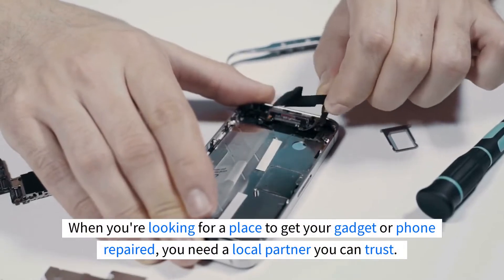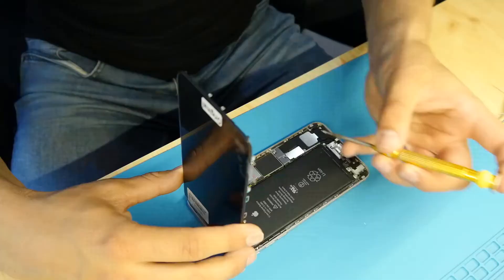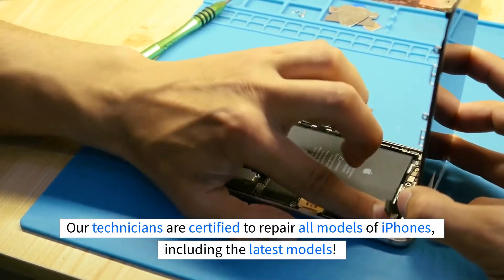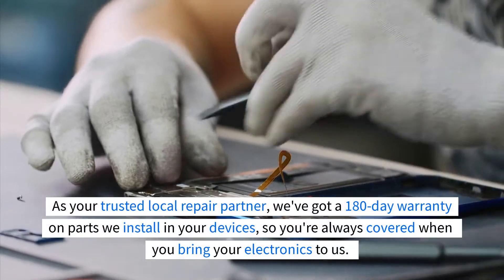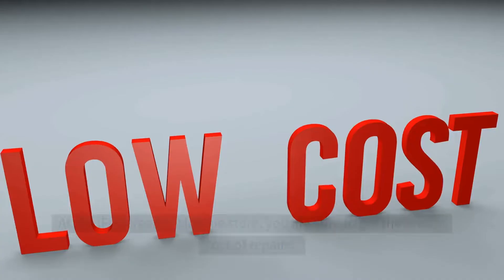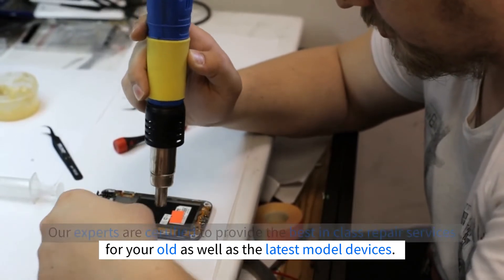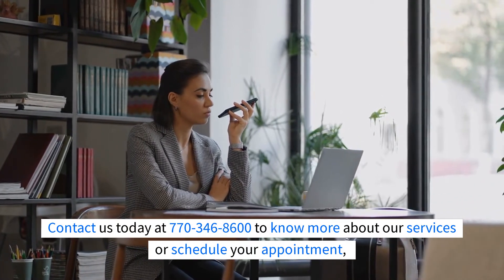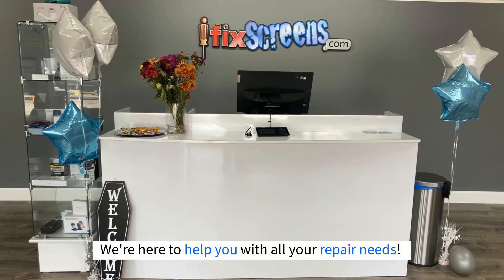iPhone Screen Replacement Monroe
The iFixScreens Monroe store is your local One Stop Shop for all types of electronic device repair requirements. At our store, you will get same day repair services for any repair requirements such as iPhone repair, Samsung repair, MacBook repair, Smart Watch repair, Laptop repair, Tablet repair and Ipad repair. You can also ask for our best in class Gaming console repairs that include Nintendo switch repairs, Xbox repairs and PlayStation repairs.

At the iFixScreens Monroe store, you are sure to get the lowest cost of repairs. Be it screen repair, battery replacement, camera repair or even data recovery. Our experts are certified to provide the best in class repair services for your old as well as the latest model devices like the iPhone 12, iPhone 11, MacBook Air, iPad Air, Samsung Galaxy S20 or even the PlayStation 5. As your trusted local repair partner, we offer a 180 day warranty on any parts we install in your device. So you are always covered and have a hassle free experience at the iFixScreens Monroe store. We are there for you!

iFixScreens Monroe
1311 W Spring St, Monroe, GA 30655, United States
Q7R7+PP Monroe, Georgia, USA
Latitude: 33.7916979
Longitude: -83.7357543